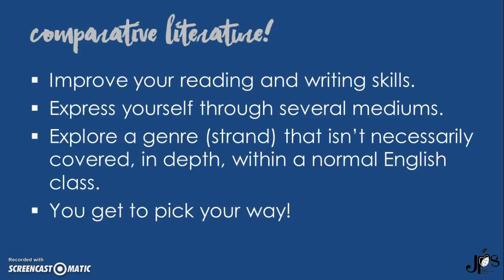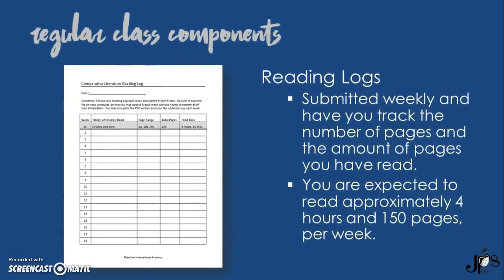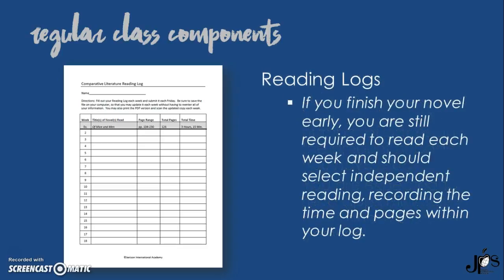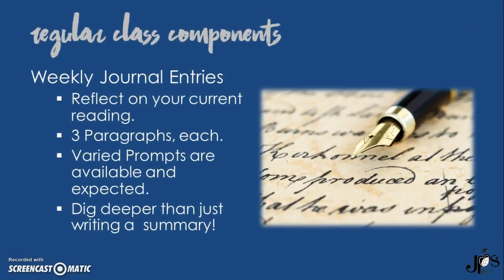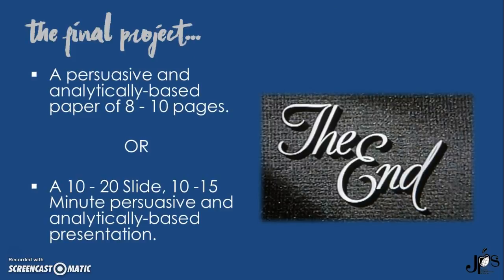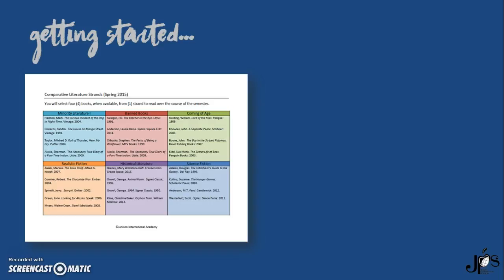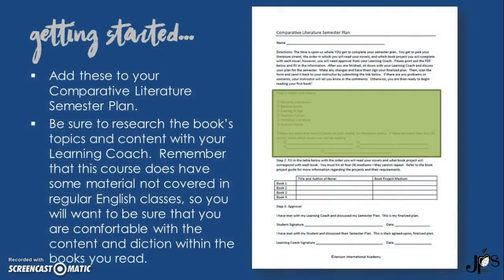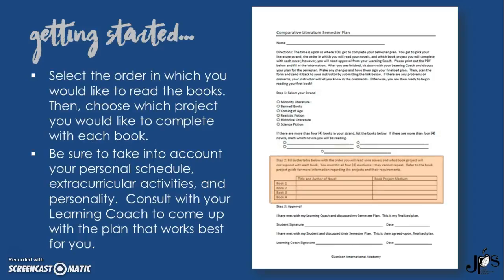Getting Started in Comparative Literature!